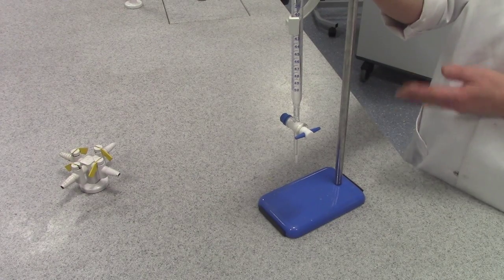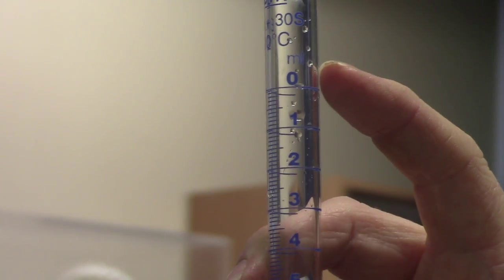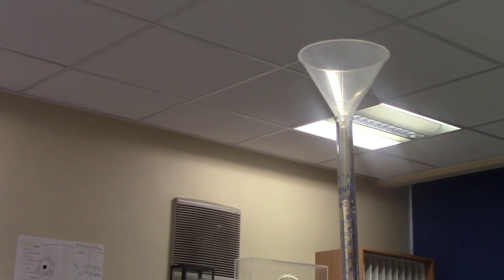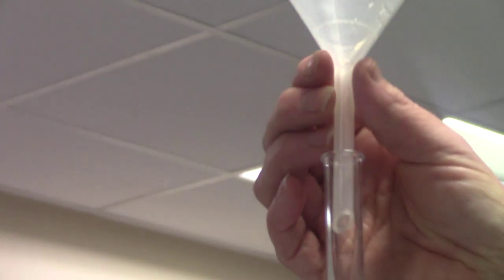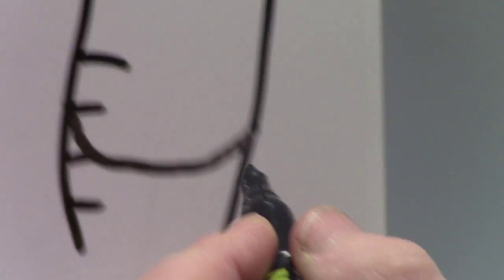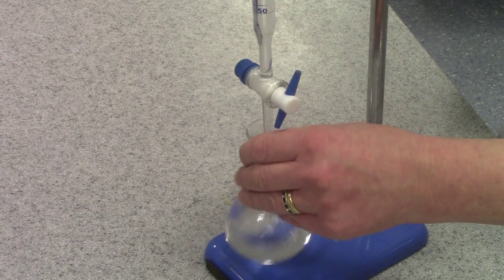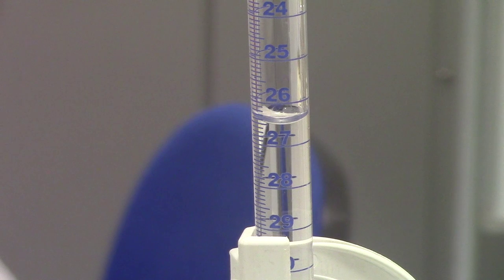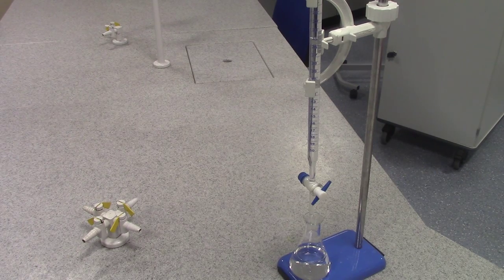Burette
How to use a burette